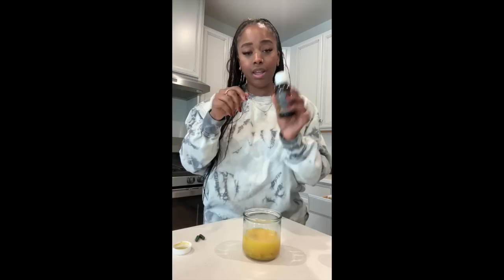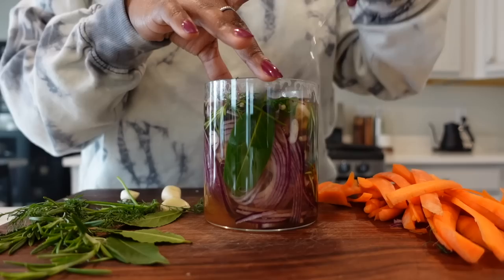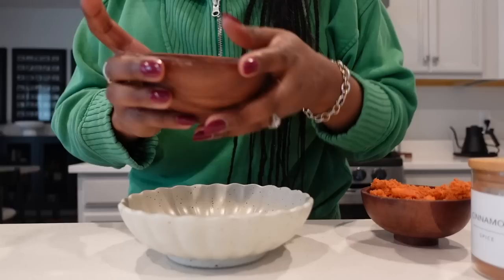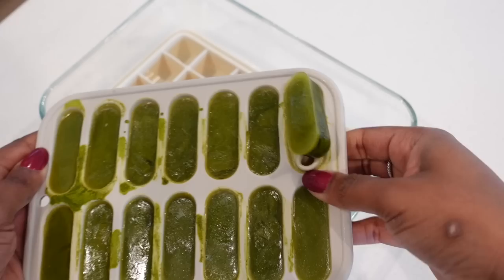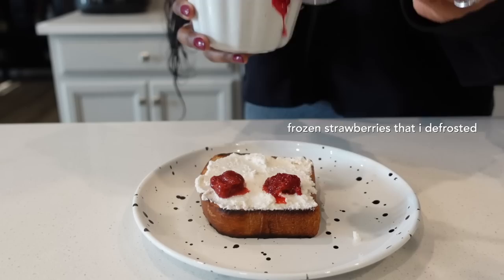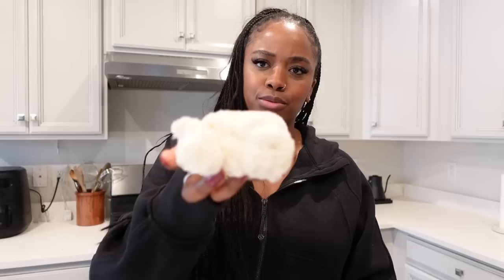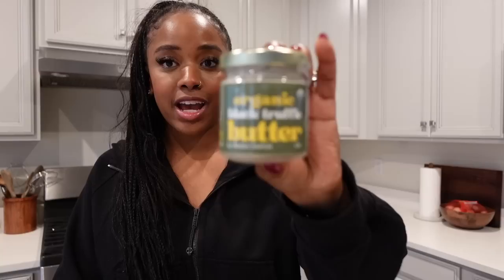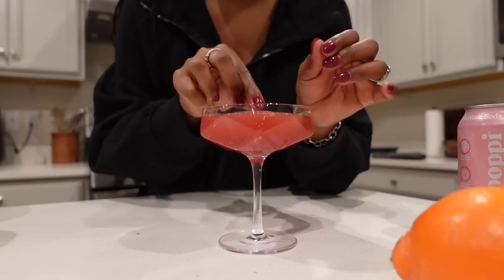what i eat in a week plant based | pressed lions mane mushroom, pickled veggies, carrot cake oatmeal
Hi Beautiful People and welcome back to a new video! I hope you enjoy this "what I eat in a week" video.

Recipes:

Kale greens - coming soon

Sleepytime mocktail
To a shaker or cup, add:
* 1/4 cup of pineapple juice
* 1/2 tsp of grated ginger
* Juice from half of a lemon
* 2 tbsp of tart cherry juice
* 1 serving of magnesium (This is the brand that I use . Combine with hot water)
*Top with sparkling water or prebiotic soda